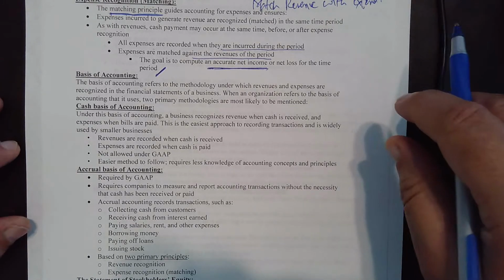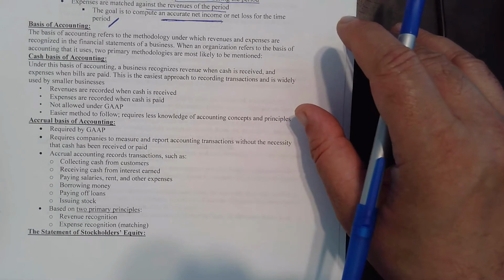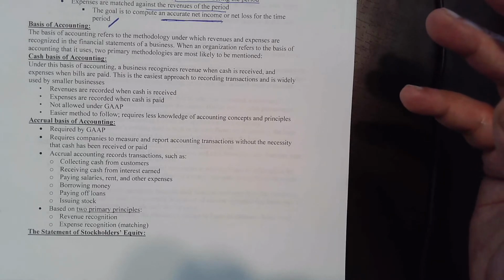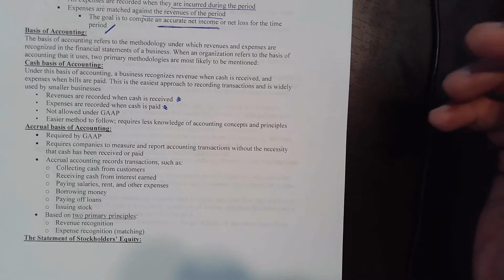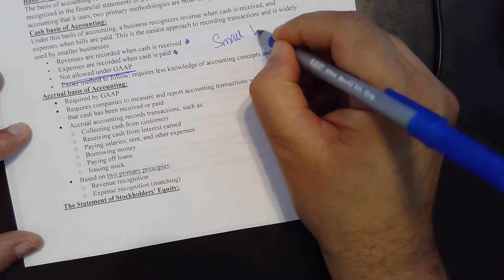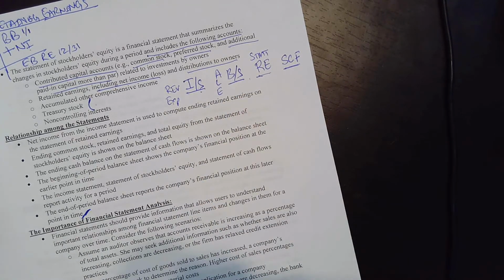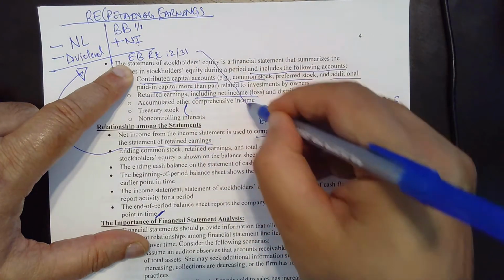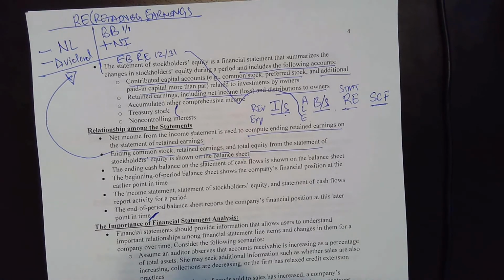Lecture 3 Chapter 3 Part 2